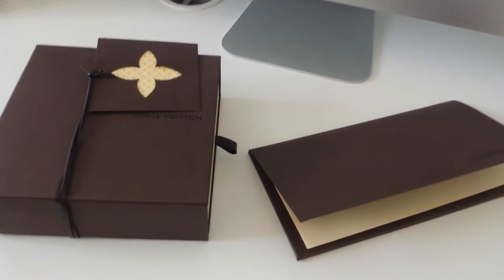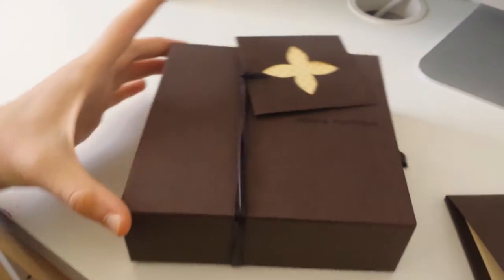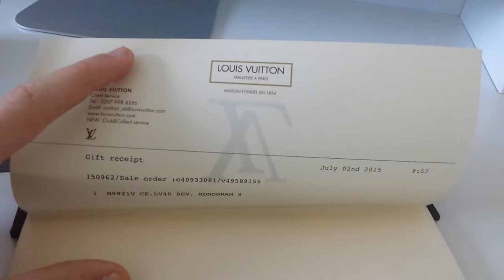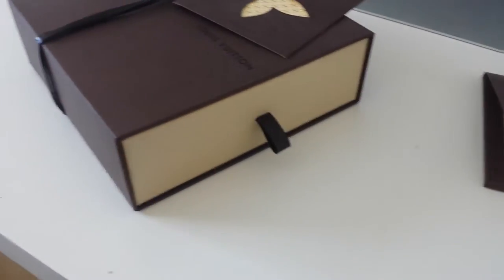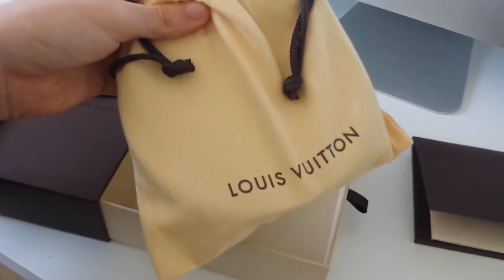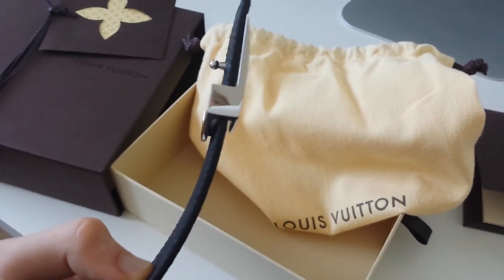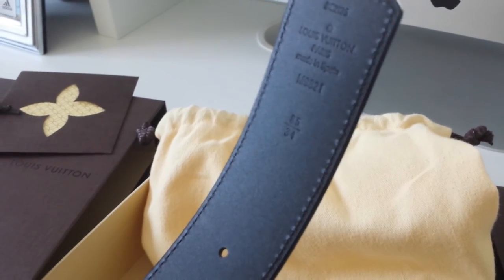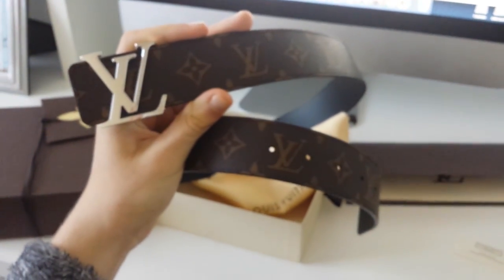Louis Vuitton Initials Reversible Monogram Belt | REVEAL AND REVIEW M9821S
Product Code : M9821S